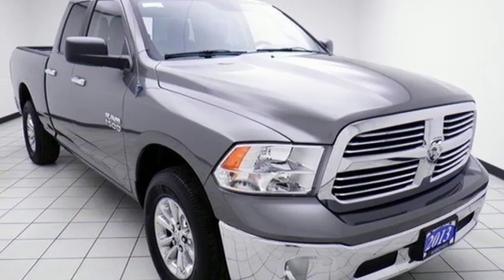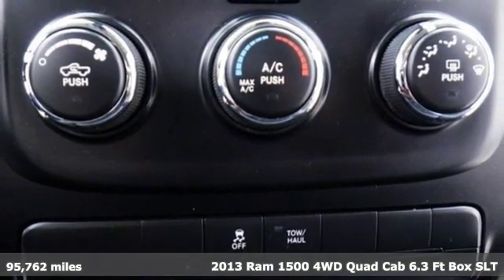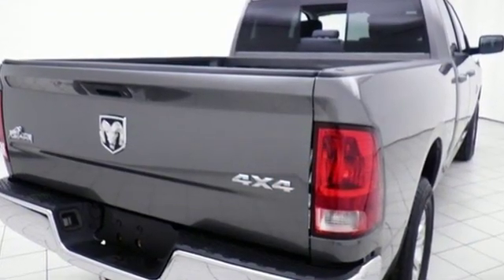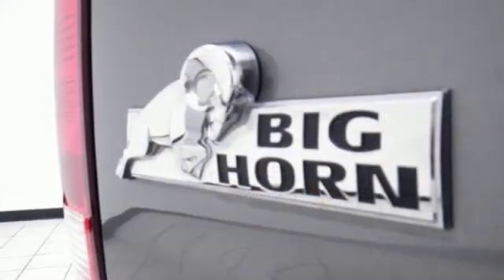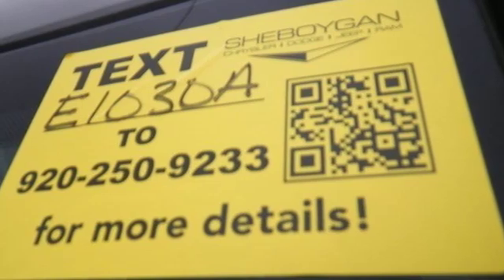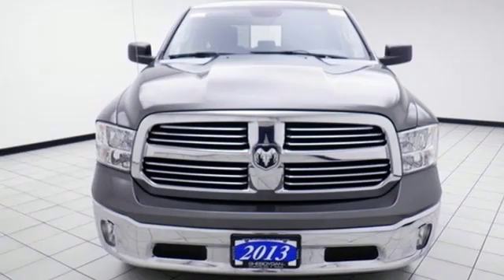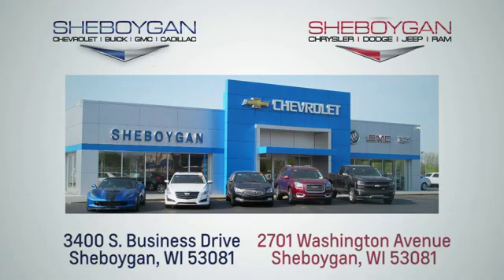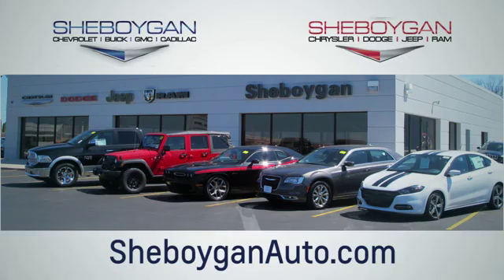Used 2013 Ram 1500 WISCONSIN, WI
Year: 2013
Make: Ram
Model: 1500
Trim: SLT
Engine: 6 Cyl. 3.6L
Transmission: Automatic
Color: Mineral Gray Metallic
Interior: Black/Diesel Gray Interior
Mileage: 95762
Stock #: E1030A
VIN: 1C6RR7GG9DS677607
Mineral Gray Metallic Clearcoat 2013 Ram 1500 Big Horn Trailer Package, Local Trade, Tow Package, 4x4, Bluetooth, Power Drivers Seat, 4D Quad Cab, 3.6L V6 Flex Fuel 24V VVT, 8-Speed Automatic, 4WD, 20 x 8 Chrome Clad Aluminum Wheels, 40/20/40 Split Bench Seat, 5.0 Touch Screen Display, ABS brakes, Big Horn Equipment Group, Bighorn Badge, Bright/Bright Billets Grille, Class IV Receiver Hitch, Compass, Electroluminescent Instrument Cluster, Electronic Stability Control, Fog Lamps, Front Center Seat Cushion Storage, GPS Antenna Input, Heated door mirrors, Illuminated entry, Leather Wrapped Steering Wheel, Low tire pressure warning, Media Hub (USB, AUX), Premium Cloth 40/20/40 Bench Seat, Premium Display Package, Radio: Uconnect 5.0 AM/FM/BT, Rear View Mirror w/Microphone, Remote keyless entry, Steering Wheel Mounted Audio Controls, Traction control, Uconnect Voice Command w/Bluetooth.Three dealerships two locations, one goal to be your dealer! At Sheboygan Chevrolet Chrysler, we walk it, with pride! Our Sales personnel are non-commissioned, which means we pay their wages, not you!Awards: * Motor Trend Truck of the Year * Ward's 10 Best Engines * NACTOY 2013 North American Truck of the Year Reviews: * If you've been searching for a rugged full-size truck that packs the latest in in-vehicle entertainment along with best-in-class fuel economy, the 2013 Ram 1500 should be at the top of your list. Source: KBB.com * Supple ride and composed handling; eight-speed transmission; impressive base V6 engine; refined cabin; impressive tech features and controls. Source: Edmunds

Address:
3400 South Business Drive